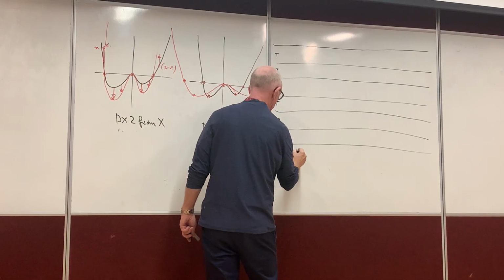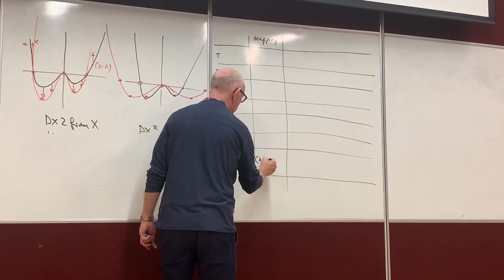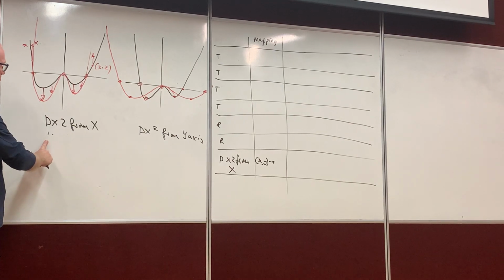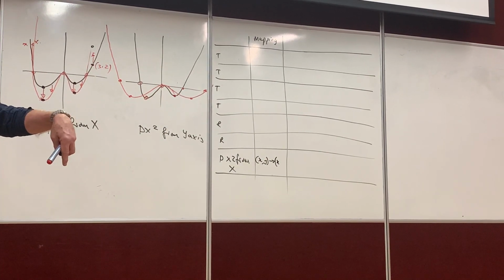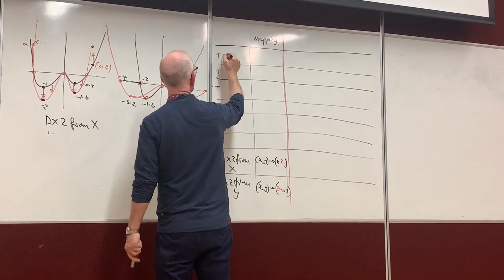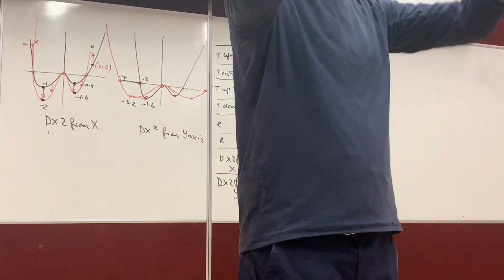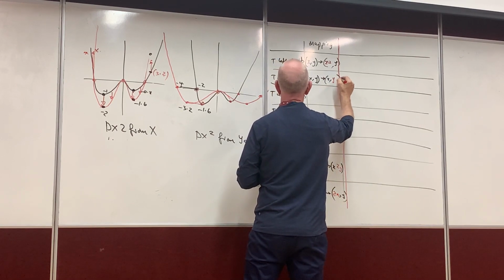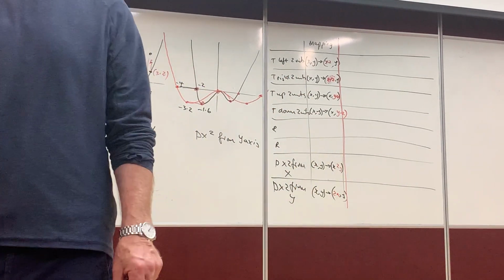Ch 3 part 4